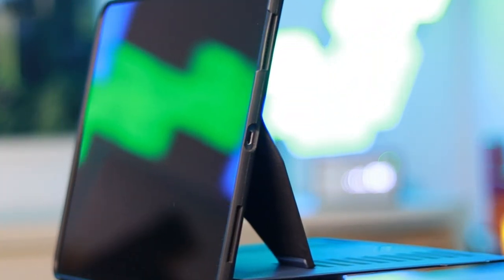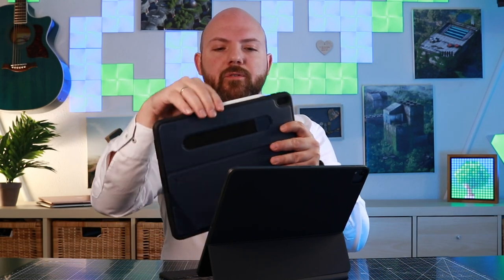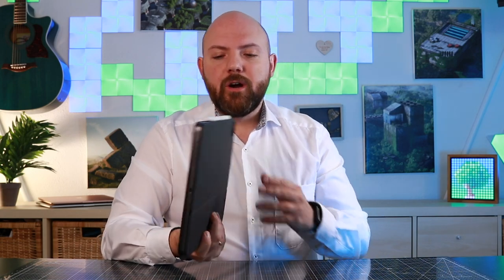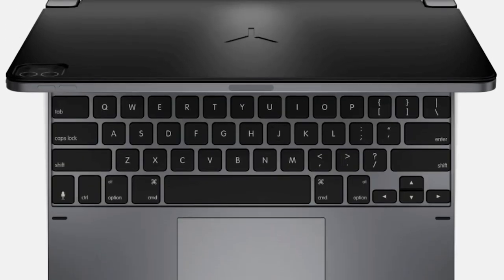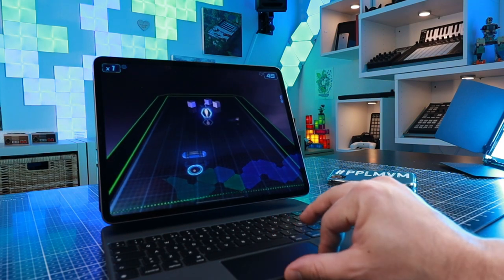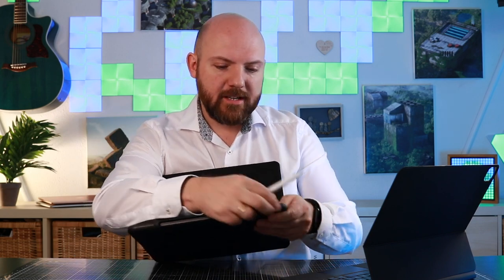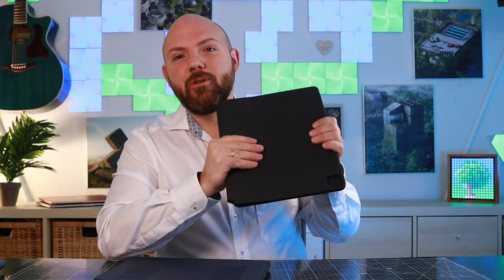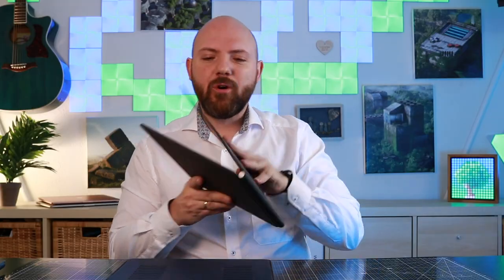DON'T BUY the iPad Pro Magic Keyboard if...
CUSTOMIZED DIGITAL PLANNER:
📝 Create your own digital planner, landscape/portrait, start date, style, and more

You can listen to all the interviews I have on this YouTube channel also as a Podcast version.